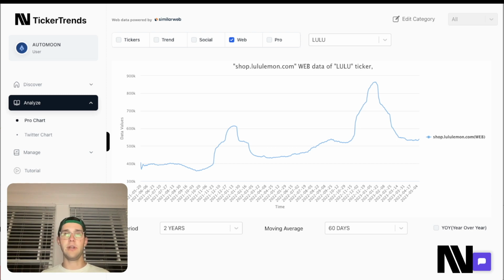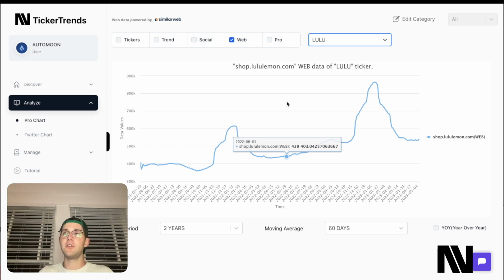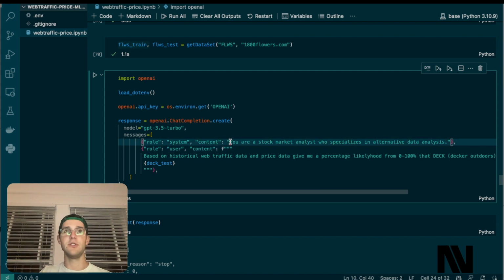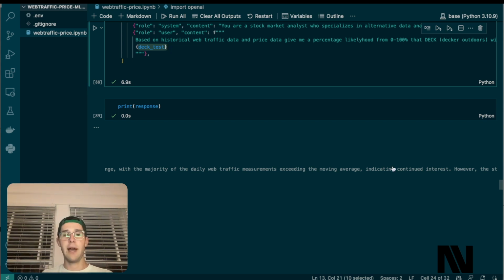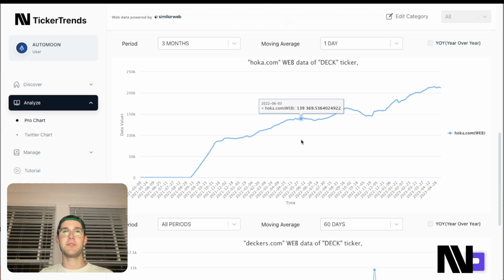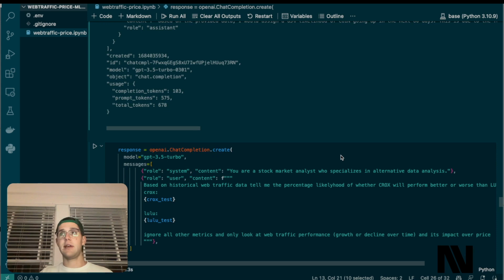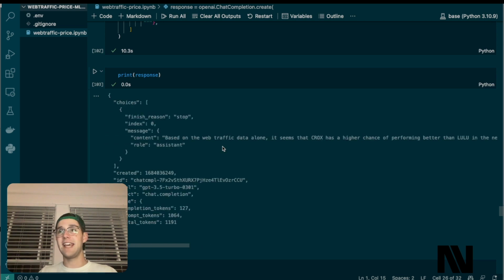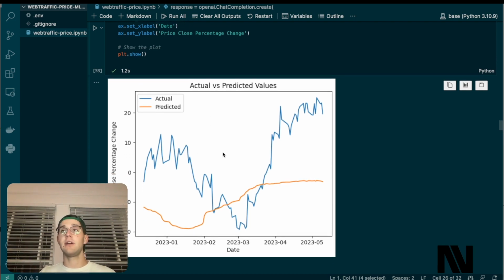Profitable ChatGPT Trading Strategy | Automated Alternative Data Analysis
( I used an AI audio enhancer in this video which gave me a lisp )